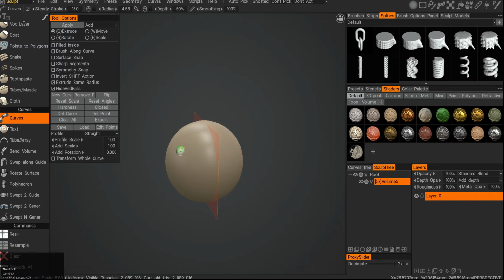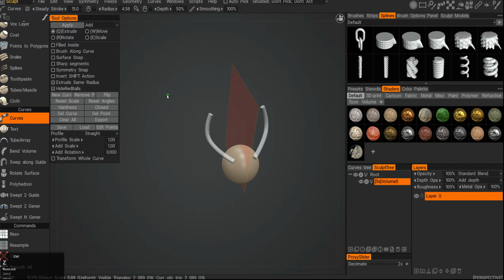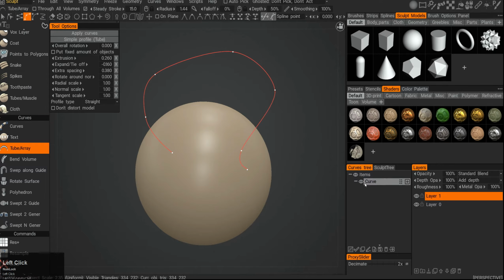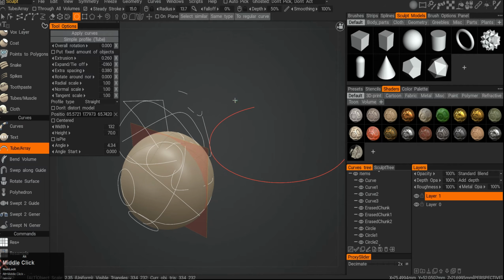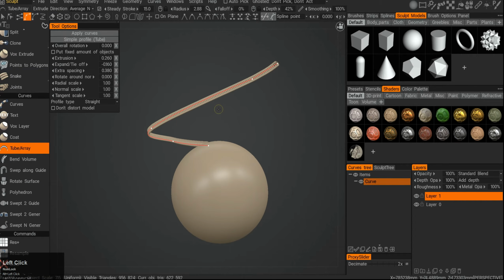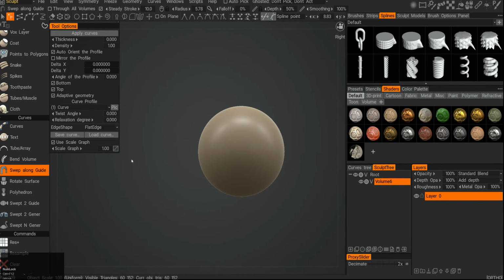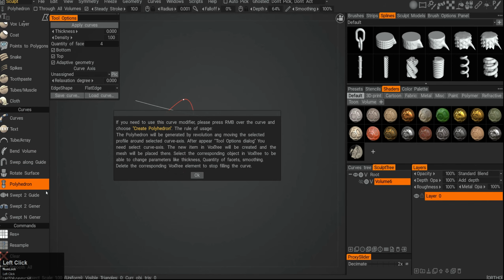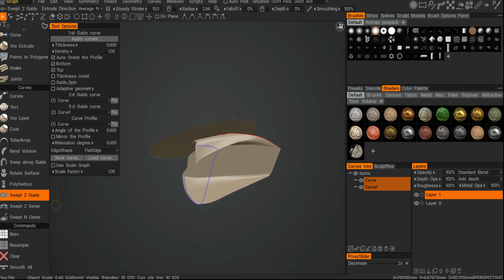Curve Tools - Sculpt Room - Intro to 3D Coat - 14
3D Coat v 2021.78 used

Timecodes:
00:00 Curves
02:07 Text
02:35 Tube Array
06:29 Bend Volume
07:29 Swep Along Guide
08:12 Rotate Surface
09:07 Polyhedron
09:47 Swept 2 Guide